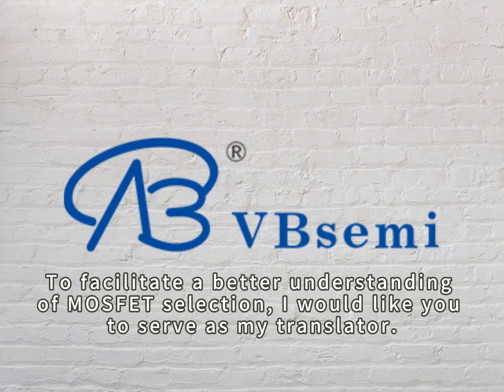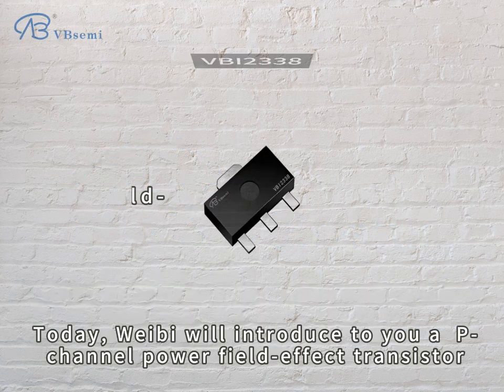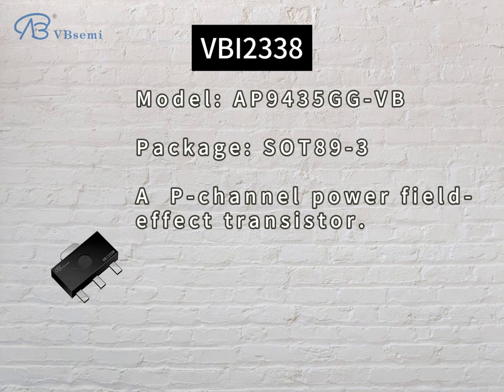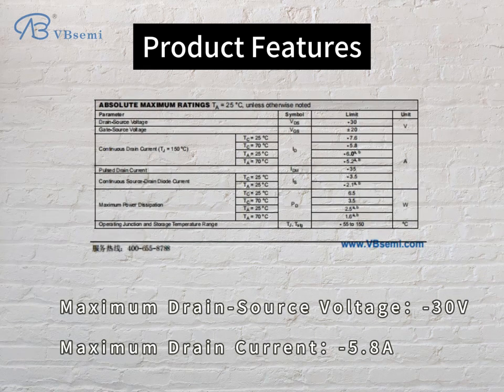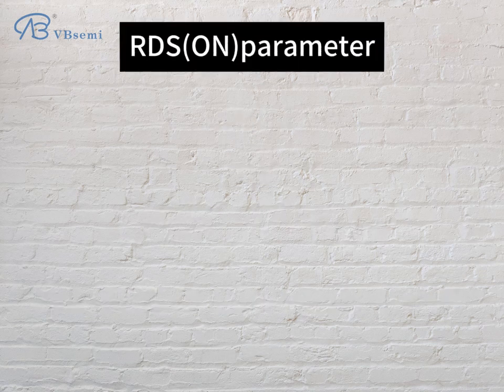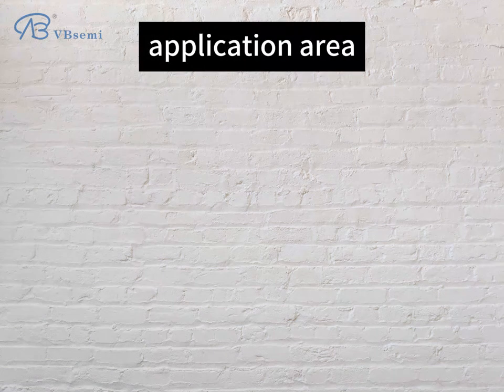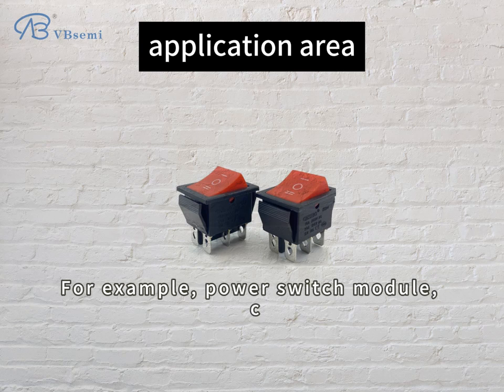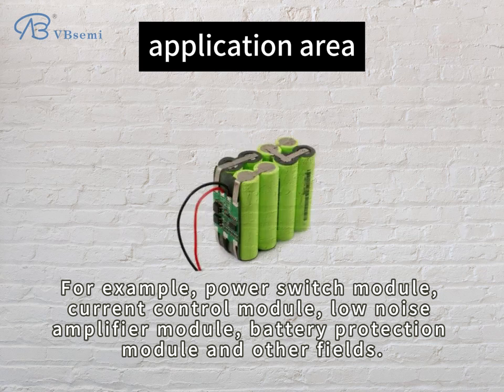AP9435GG-VB is a P-channel SOT89-3 package MOS tube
"Model: AP9435GG-VB

  Silk screen: VBI2338

  Brand: VBsemi

  Package: SOT89-3

  - **Maximum Drain Current:** -5.8A
  - **Maximum Drain-Source Voltage:** -30V
  - **On-Resistance:* * RDS(ON)=50mΩ @ VGS=10V, VGS=20V
  - **Threshold Voltage (Gate Threshold Voltage):** Vth=-0.6~-2V

  **Application Introduction:**
  AP9435GG-VB is A P-Channel field effect transistor with moderate leakage current, low leakage voltage, low on-resistance and other characteristics. It adopts SOT89-3 standard package and is suitable for a variety of electronic applications.

  **Main application field modules:**
  1. **Power switch module:** Due to the P-Channel structure of AP9435GG-VB, it is suitable for power switch modules to achieve efficient power control and management.

  2. **Current Control Module:** The device's high leakage current and low on-resistance make it an excellent candidate for use in current control modules for precise current control applications.

  3. **Low noise amplifier module:** Can be used in low noise amplifier module to ensure good performance in situations requiring high signal-to-noise ratio.

  4. **Battery protection module:** Due to its moderate performance parameters, it can be used in battery protection circuits to provide effective protection for the battery.

  Please select the appropriate components based on your specific system design needs and ensure that the appropriate specifications and design guidelines are followed."